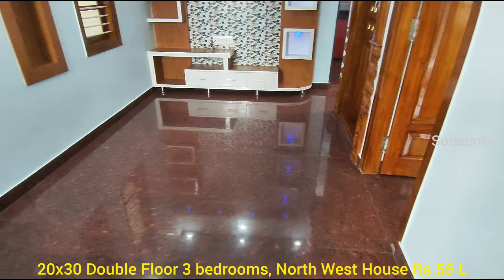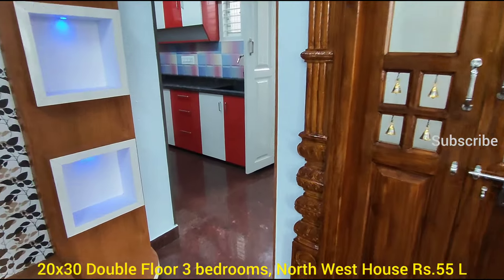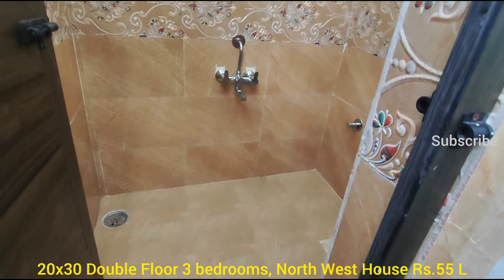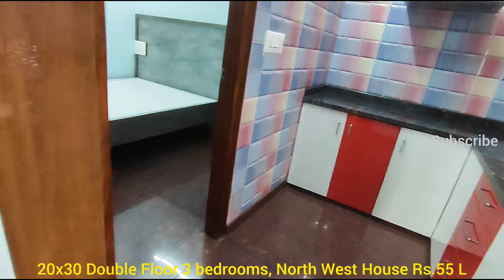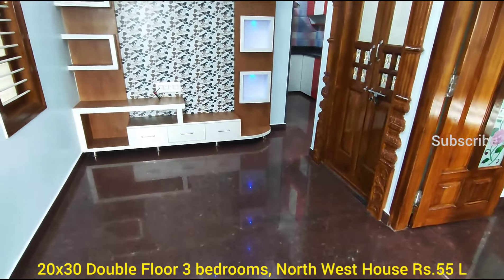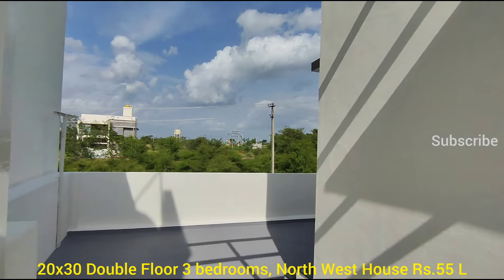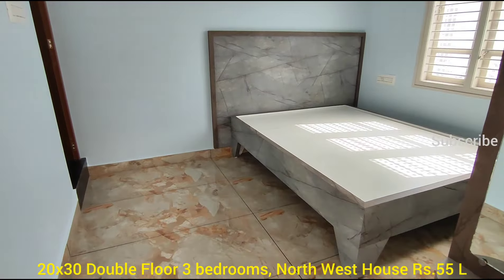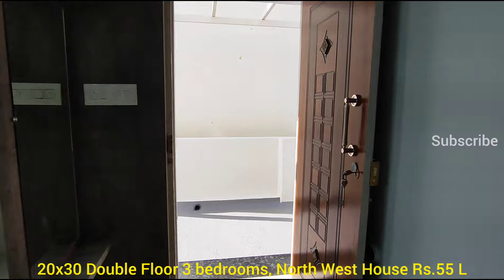3 Bedroom House For Sale at Rs.55 Laks..!!! Sold Out.. keep in Touch for similar houses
10 Laks Down payment

Asking Price : Rs.55 L

Located in Mysore